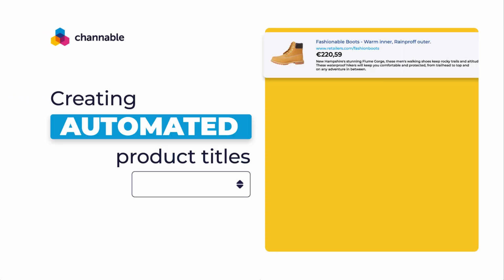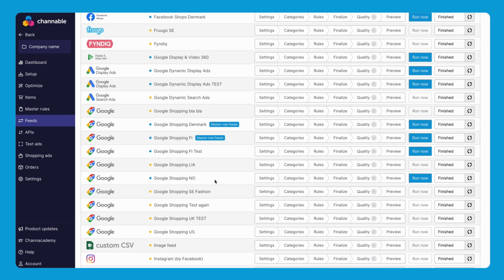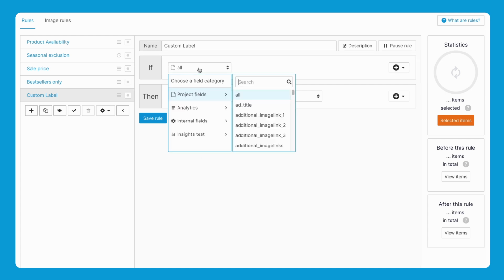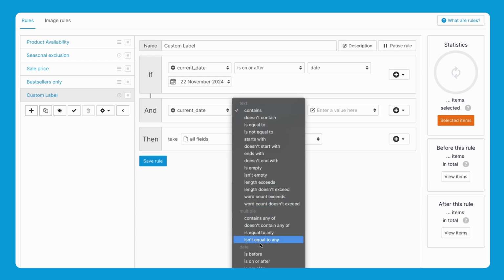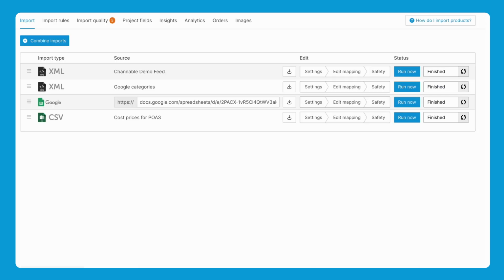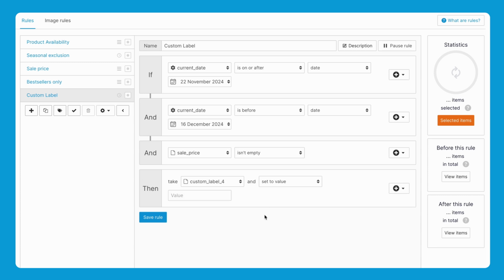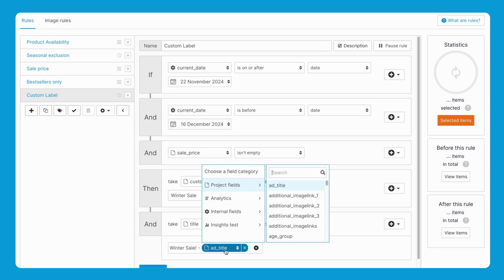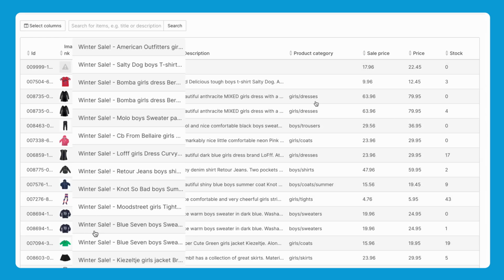Boost Ads with Custom Labels & Dynamic Titles: The Simple Rule | Channable Tutorials | English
What if you could automatically personalize your product titles for ad campaigns? 🤖

In this tutorial, learn how to set up a custom label rule to create dynamic and seasonal product titles in just a few clicks.

Discover how to:
✅ Use custom labels to group products by season or campaign.
✅ Add dynamic titles like "Winter Sale" to highlight promotions.
✅ Automate product updates to save time and boost sales.

Follow along and see how to make your ad campaigns stand out with personalized, data-driven product titles. Transform your advertising strategy with custom labels today!

Chapters:
0:00 Custom Label Introduction
0:14 Automated Product Title Rule
2:32 Conclusion